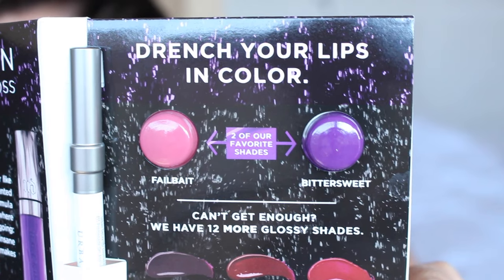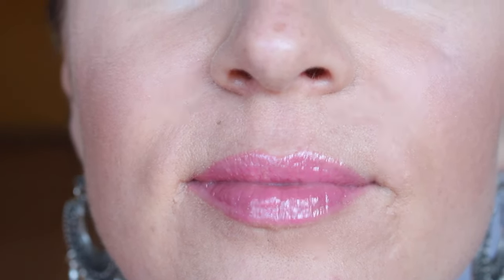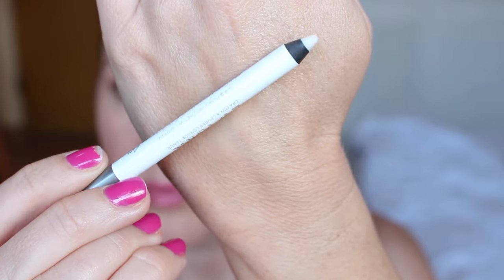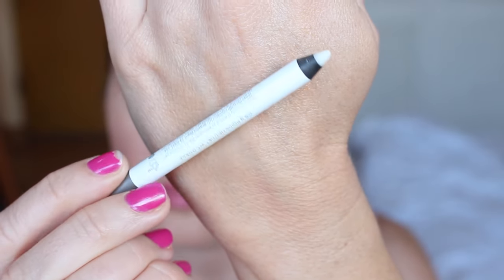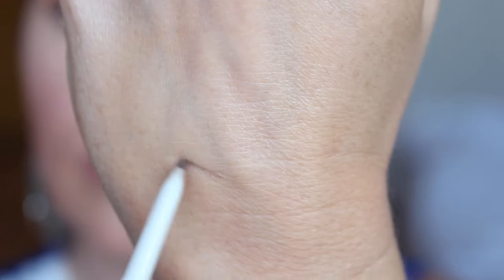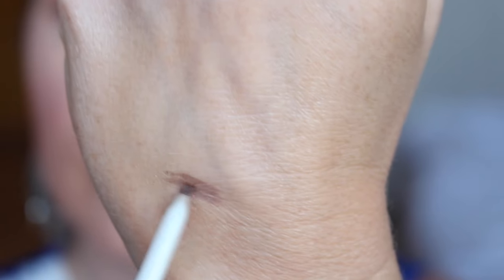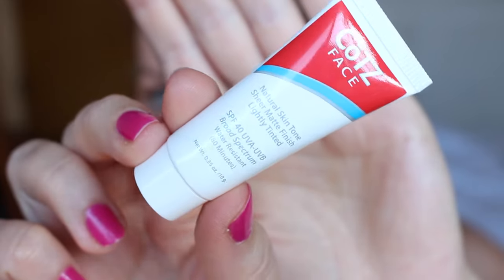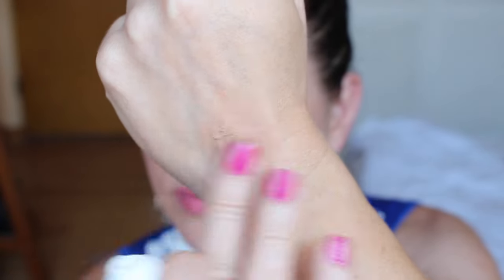IPSY MAY 2015 Unboxing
IPSY!

My Etsy Shop